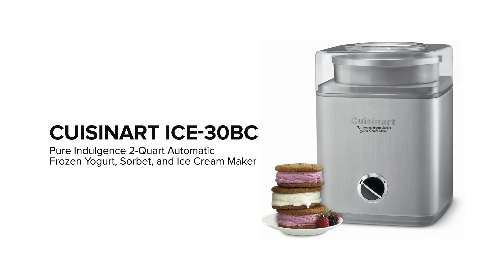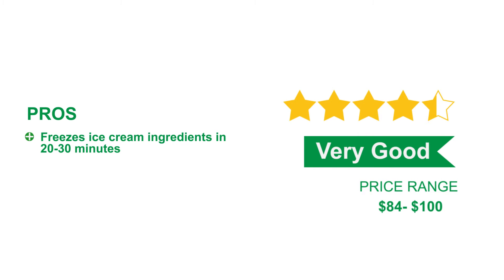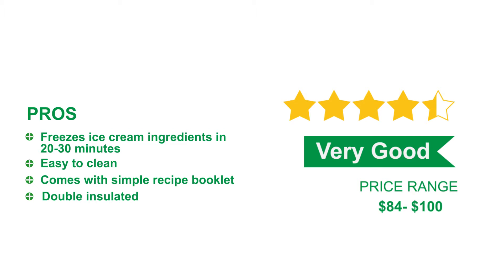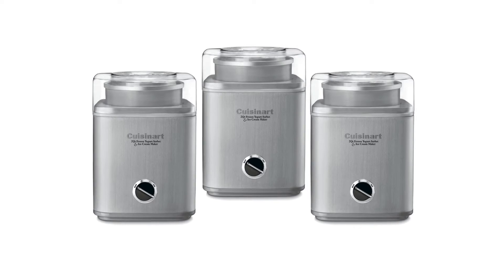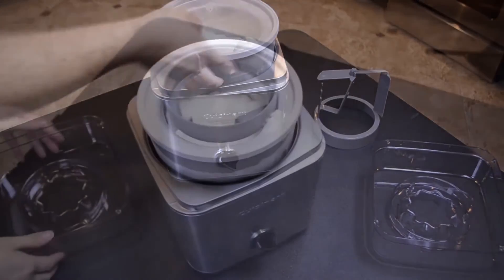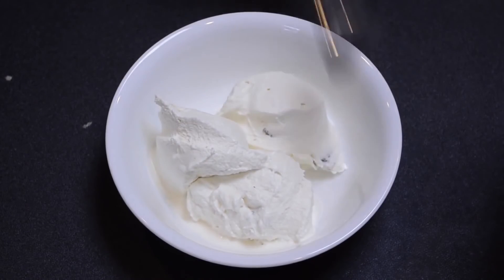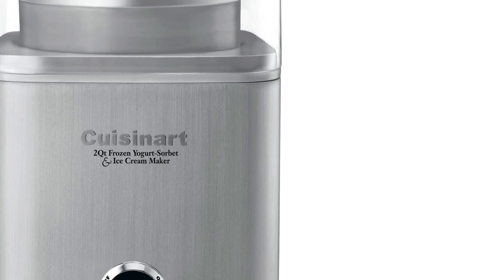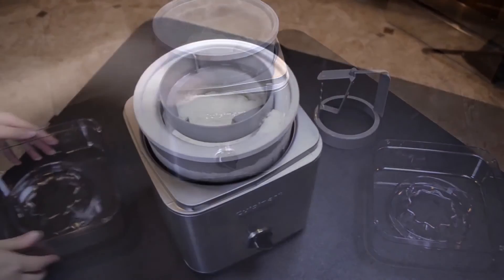Review of Cuisinart ICE-30BC Pure Indulgence 2-Quart Automatic Frozen Yogurt, and Ice Cream Maker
Review of Cuisinart ICE-30BC Pure Indulgence 2-Quart Automatic Frozen Yogurt, Sorbet, and Ice Cream Maker